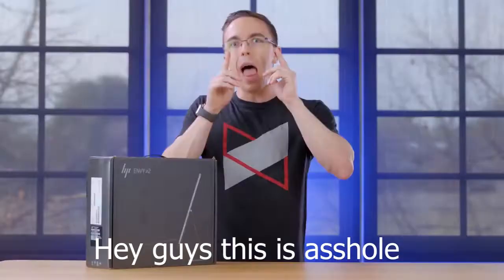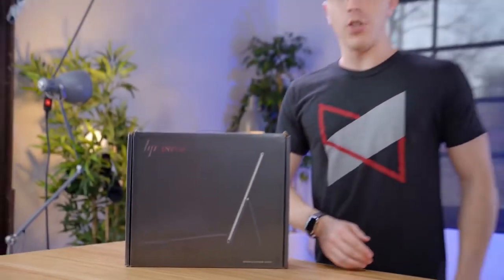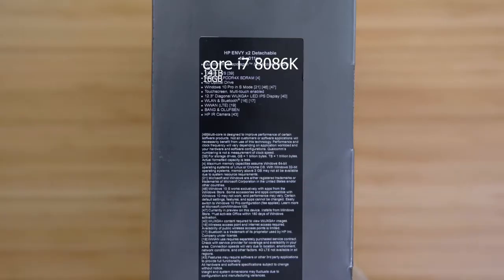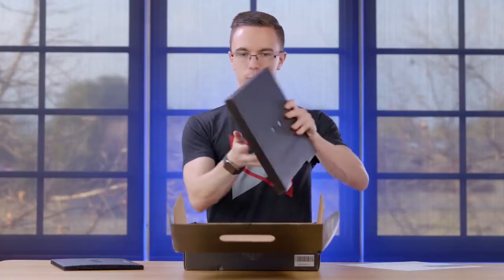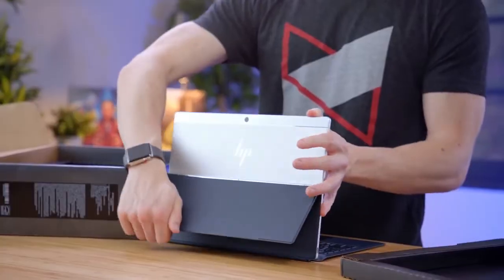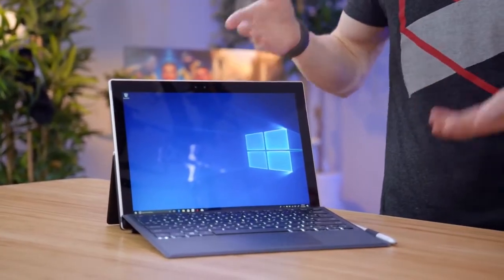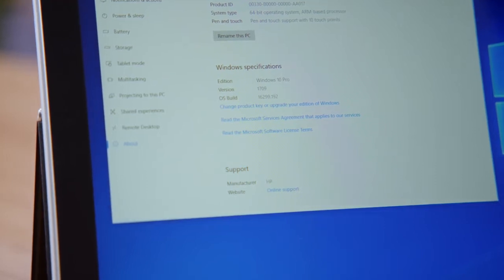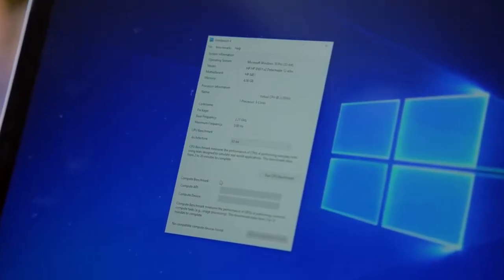[YTP] Windows 10 on a Snapdragon 835! READ DESC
DISCLAMER: THE LAST 3 MINUTES IS A CLIP OF ME EDITING THE VIDEO TIMELAPSED.
EARRAPE WARNING.
SLIGHT EPILEPSY WARNING.
FINALLY! another video. that.. took 5 hours! it would've taken 10 if I edited the whole 10 minutes but no thanks. this is good enough, :D
:heart: